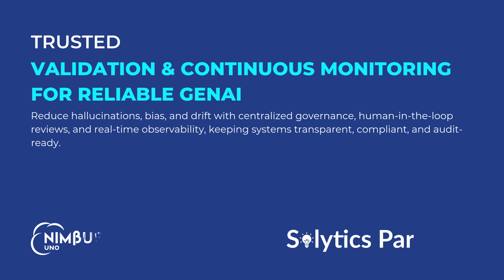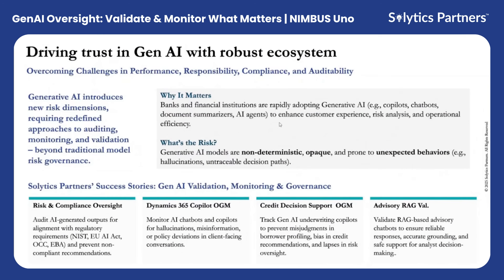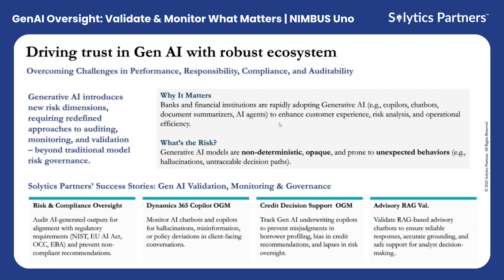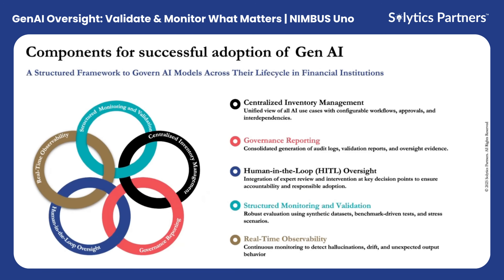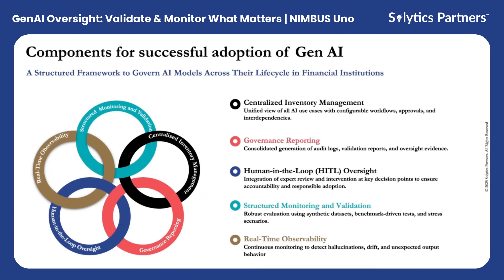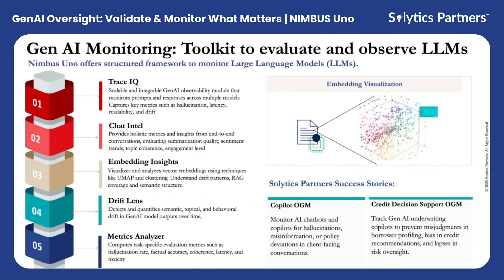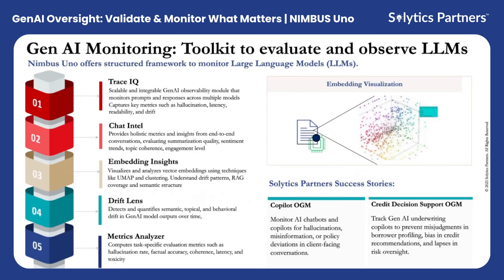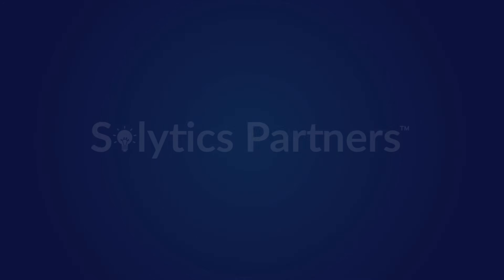GenAI Model Validation & Monitoring: Prevent Hallucination, Bias & Drift | NIMBUS Uno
GenAI Model Validation & Monitoring to Control Hallucinations, Bias & Drift
In this deep dive, we explain why validating and monitoring GenAI models is essential to manage hallucination, bias, and drift, ensuring trust, compliance and reliability in production AI systems.

✔ Why GenAI model validation is more challenging than traditional ML (non-determinism, opacity, reasoning paths)

✔ How NIMBUS Uno by Solytics Partners extends model risk governance to GenAI with real-time observability

✔ The 5 foundational pillars: centralized inventory, governance reporting, human-in-the-loop oversight, structured validation & monitoring, and live observability

✔ Deep dive into observability & monitoring modules:
1. TraceIQ: prompt / response traceability + hallucination rate, latency, accuracy metrics
2. ChatIntel: conversational quality, coherence, tone, alignment
3.  Embedding Insights & Drift Lens: semantic & behavioral drift detection over time

✔ How institutions can continuously evaluate, interpret and improve large language models for safe adoption